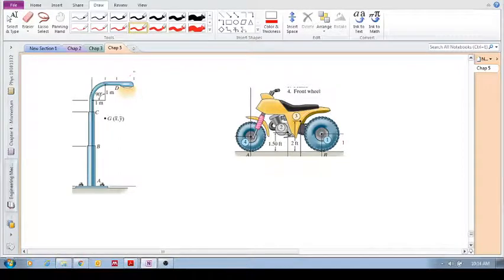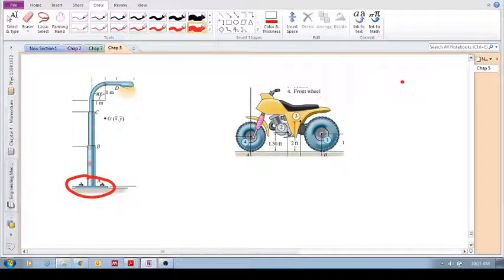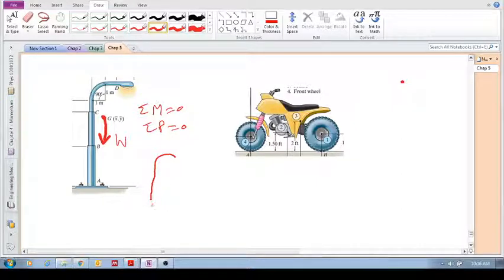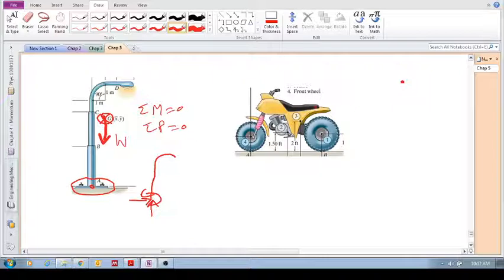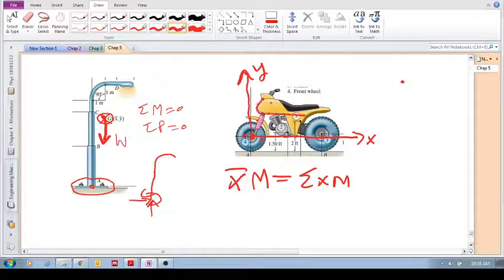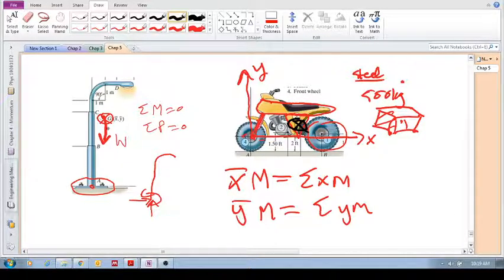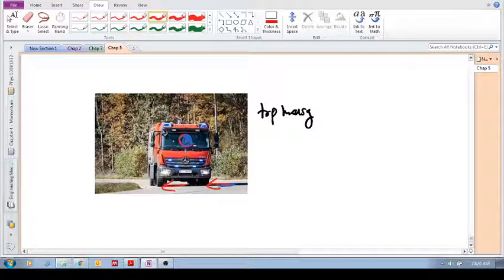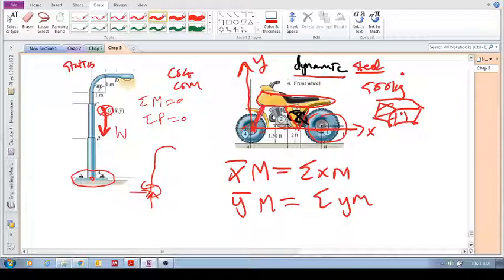Chap 5.4 - Composite bodies (d): Center of mass, a final word